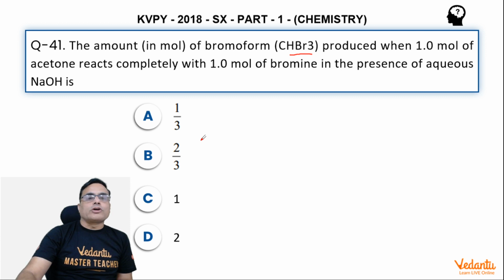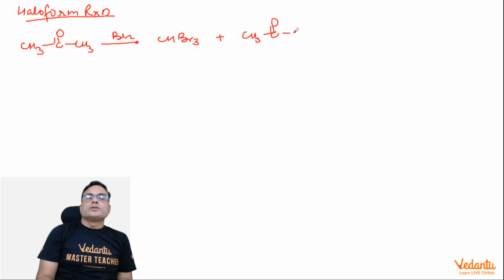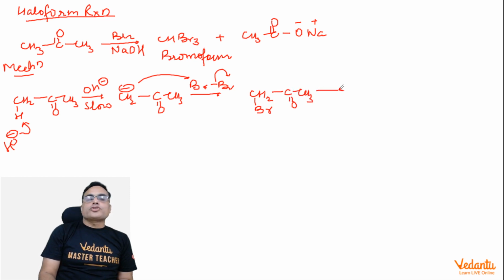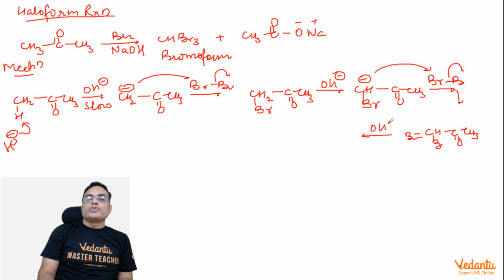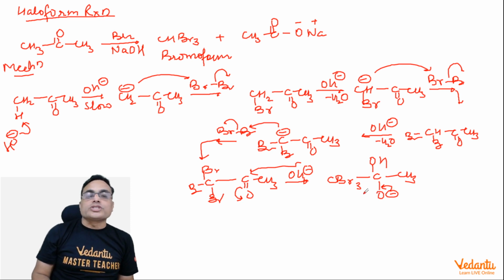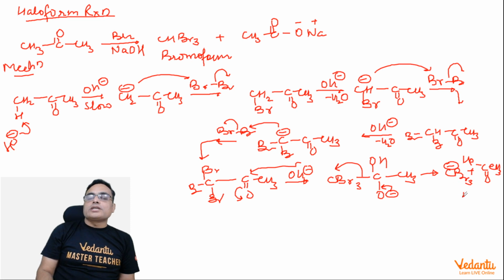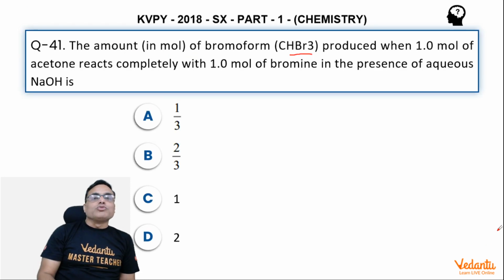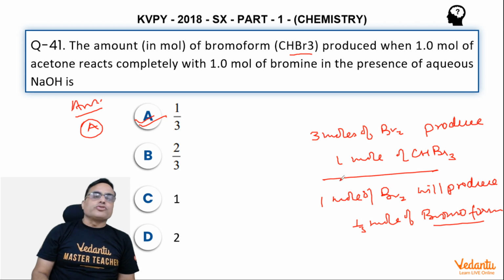KVPY 2018 SX Chemistry Part1 Q41